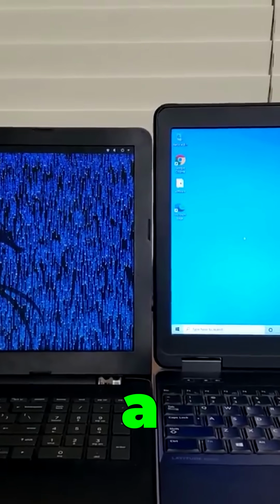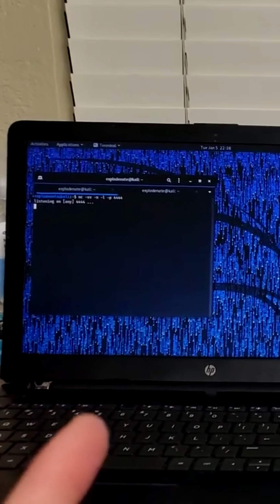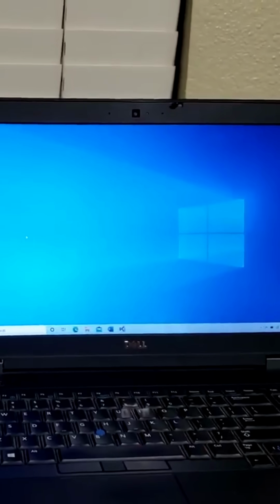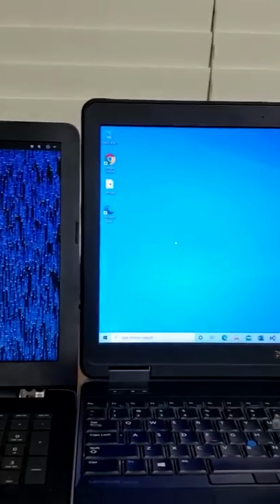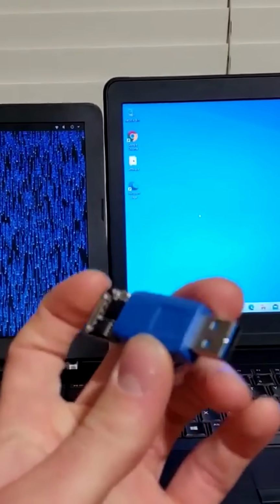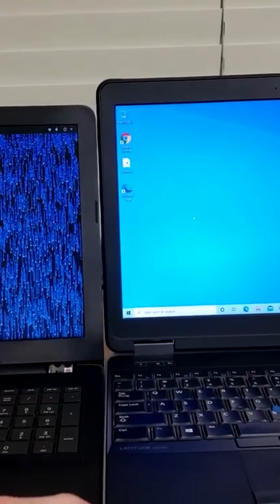Hacking with a Flash Drive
Tutorial Now Available!

In this video, I wrote my own code to program a DigiSpark using the Arduino IDE to take full remote control of a Windows 10 computer by making it automatically open a reverse shell with NetCat and an NGROK tunnel. Once the Windows computer was connected to my Kali Linux laptop, I was able to demonstrate that I had control by sending a command to hibernate. Devices like this are commonly known as a Rubber Ducky or Bad USB. Make sure to check out my tutorial to learn how you can do it too